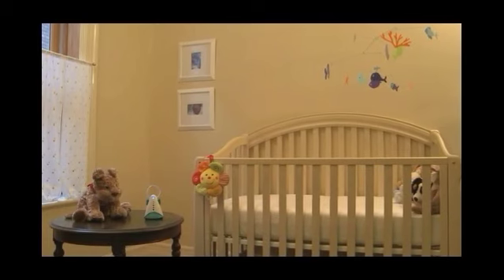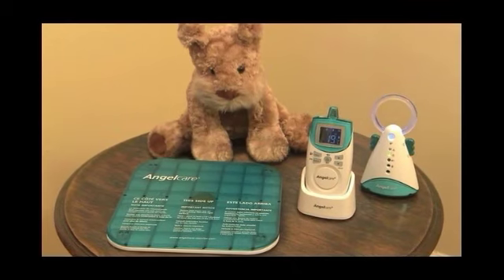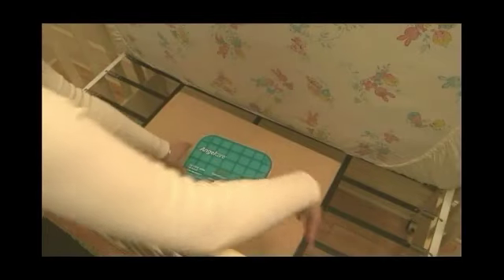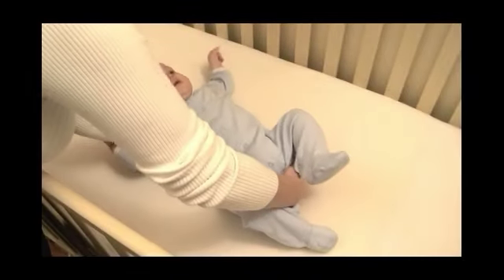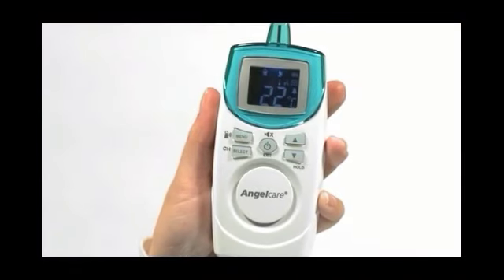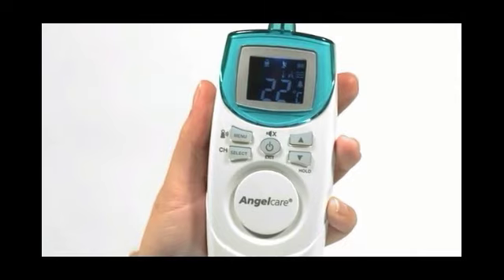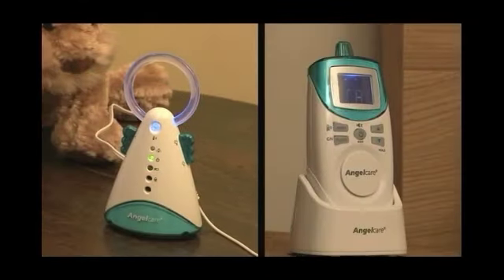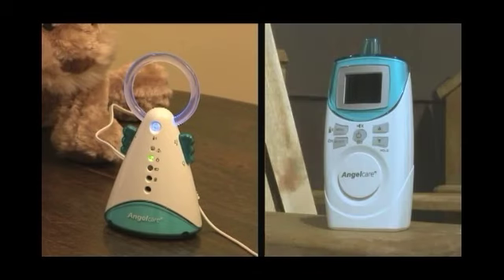AngelCare AC401 Digital Baby Movement Sensor Pad & Sound Monitor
The Angelcare combines a quality sound monitor and a movement monitor in one single system. Whether your baby is awake or sound asleep, Angelcare's under-the-mattress sensor pad will detect all of your baby's movements - even the slightest breathing movements!

The Sensor alarm works in such a way that if movement is not detected after 20 seconds then an alarm will sound to alert you to the situation.

The optional 'tic' sound feature reassures you that the Monitor is working even when your baby is sleeping silently.

2 Portable, Rechargeable Parent Units

Put the two Parent Units in two different rooms or clip the small portable parent unit to your belt and monitor your baby on the go. Battery unit lasts for up to 8 hours, when fully charged.

Crystal Clear Transmission

Enjoy crystal clear sound transmission and security, with the unique combination of 8 channels and 2 frequencies.

Temperature display and control

Monitors and shows the temperature in the baby's room with the temperature indicator on the parent units. Alarm sounds if the temperature is too high or too low.

Under-the-mattress Sensor Pad

The Sensor Pad monitors all of your baby's movements, even the slightest breathing movements. An alarm will sound if no movement has been detected for 20 seconds. Features variable sensitivity settings.

Out of range indicator

With a 250m range, you can go further without losing touch. Alarm sounds if connectivity is broken.

Features Crystal clear transmission
Under-the-mattress Sensor Pad
Continuous or voice-activated sound monitoring
Batteries or mains operated
Full colour digital display
Nightlight
2 Portable, Rechargeable Parent Units
Volume control & vibration alert
Sensor Pad will work with any mattress & bedsize except Memory Foam or Hollow core mattresses
Audio 'tic' feature
250m Range